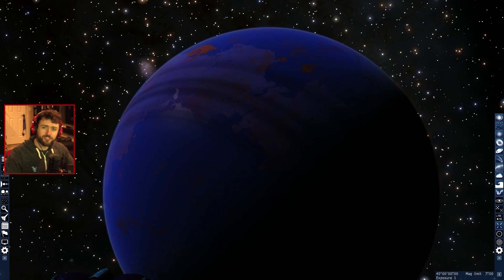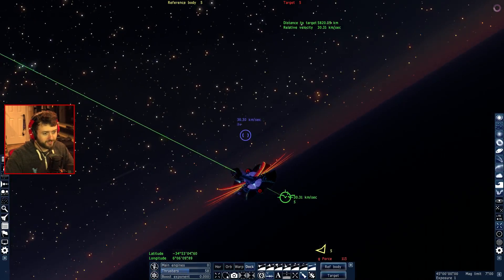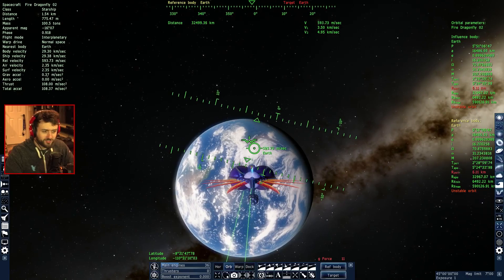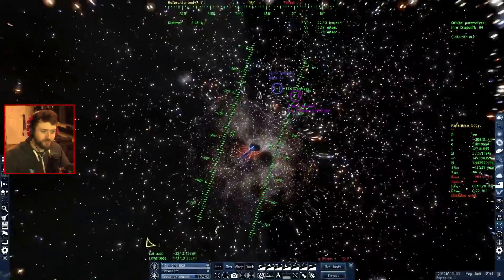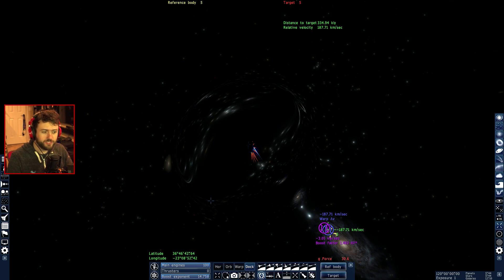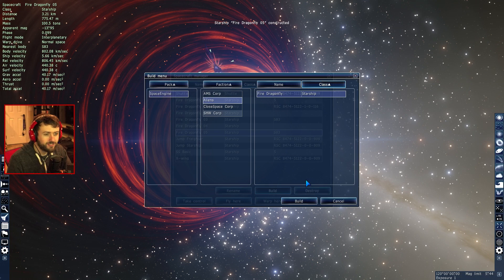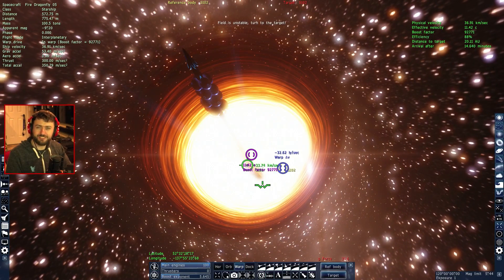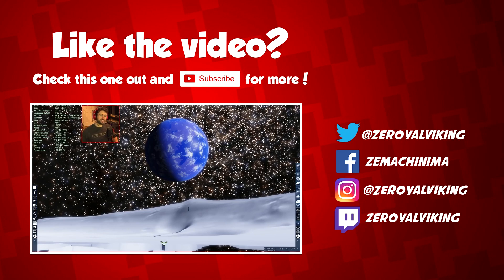THE WARP DRIVE! (Space Engine - Spaceships)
Today in Space Engine, we're going to look at spaceships in the game! And guess what they have? WARP DRIVES! You can boost, jump to hyperspace, and orbit nearby planets! My understanding of a warp drive (correct me if I'm wrong): A theoretical warp drive uses dark energy to contract spacetime at the front of the ship which reduces the distance needed to travel to nearby star systems. Spacetime at the back of the ship expands which propels the ship forward. This results in the ship effectively travelling faster than the speed of light without actually breaking that law of physics because it's really spacetime moving around the ship. Hope you enjoy me geeking out over this for 17 minutes haha :D

Vine: zeroyalviking